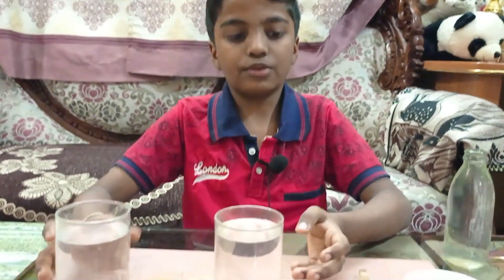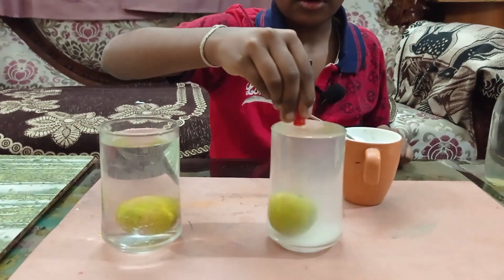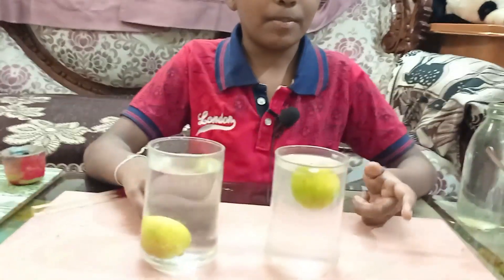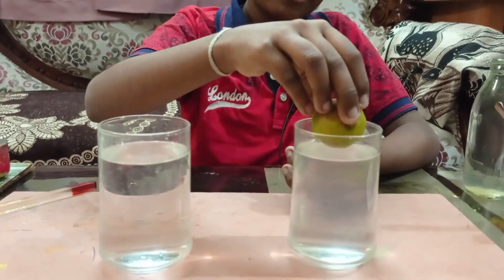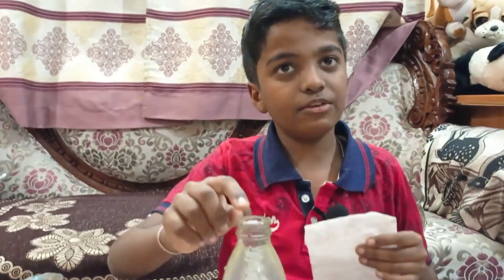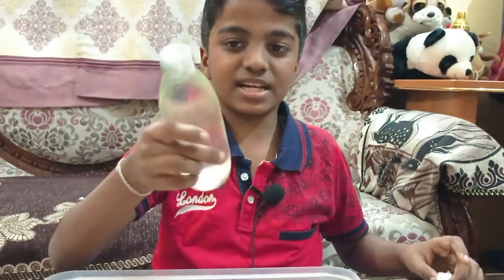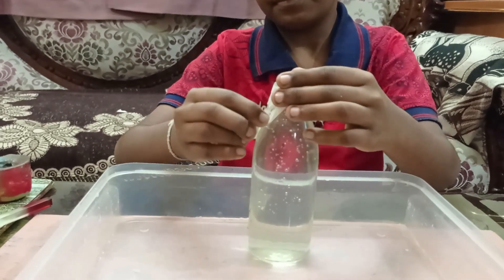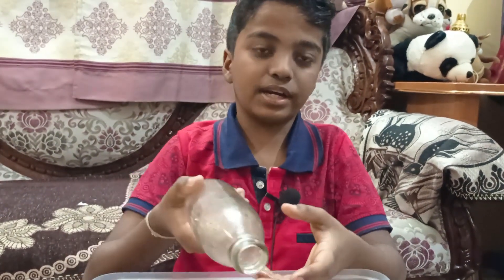Two Amazing Water Tricks/Revealing the secret - how lemon float on water/leakage proof water bottle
Two Amazing Water Tricks:

1.Revealing secret behind floating lemon in water:

Two water glasses
Two lemons

(One water glass with normal water
One water glass with salt water)

Lemon sinks in normal water, due density of lemon is greater than water.
But the same lemon starts floating on water when the salt is added, this is because when salts dissolves in water, then the water will become more denser then the lemon, so the lemon floats in salt water.

2.Water bottle with  just tissue paper makes complete leak proof.

The external air pressure is block with small piece of tissue paper, which prevents the water leakage of the water bottle.

Thanks for  visiting my channel and watching this video..